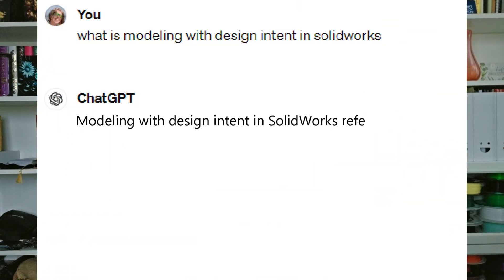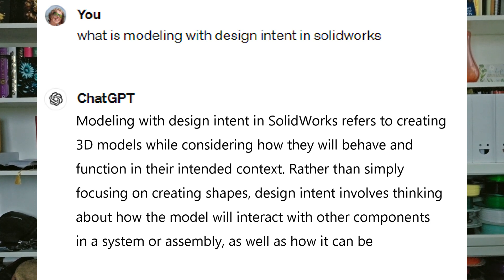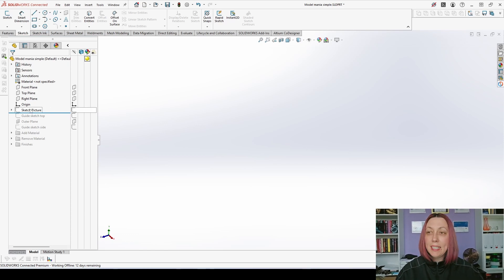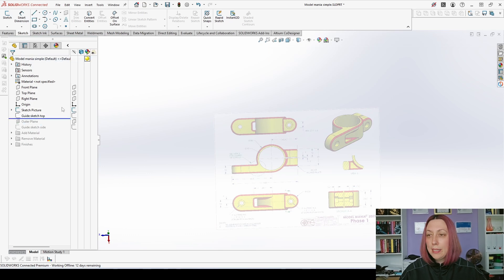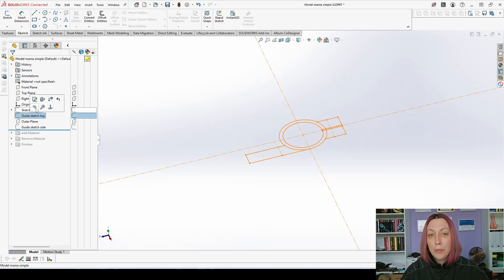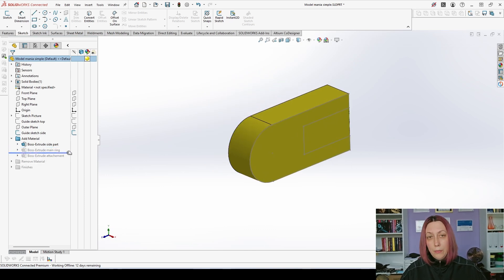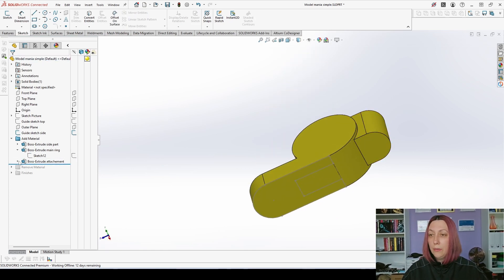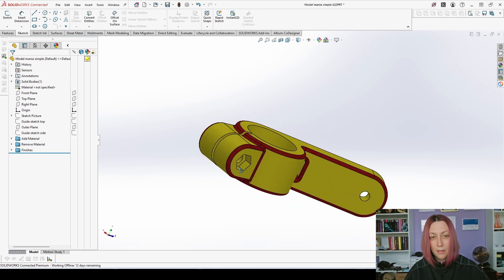SolidWorks Modeling with Design Intent: Your Key to Smart Designing!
🚀 Ready to take your SolidWorks skills to the next level? In this video, I dive deep into the world of SolidWorks modeling with design intent. But what exactly does that mean?

🎯 Modeling with design intent in SolidWorks isn't just about drawing shapes – it's about thinking ahead. It's about understanding how your design will function, fit together, and adapt to changes down the line. Whether you're a beginner or an experienced user, grasping this concept is essential for creating designs that not only look great but also work seamlessly in real-world applications.

💡 Join me as I break down the fundamentals of design intent modeling in SolidWorks. We'll explore what it means, why it's important, and where to start. By the end of this video, you'll be armed with the knowledge and confidence to approach your designs with purpose and precision.

🔧 Whether you're designing mechanical parts, assemblies, or even entire systems, mastering design intent modeling will revolutionize your SolidWorks workflow. Get ready to unleash your creativity and design smarter with SolidWorks!

--- 3D Print ---
*Filaments I prefer *

🔗FIND ME